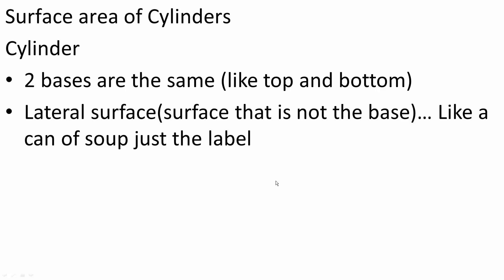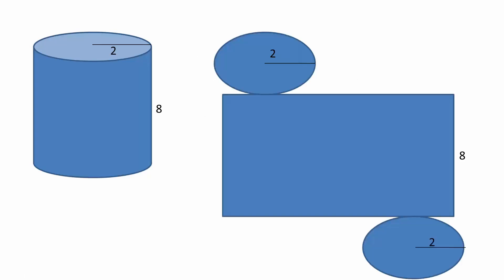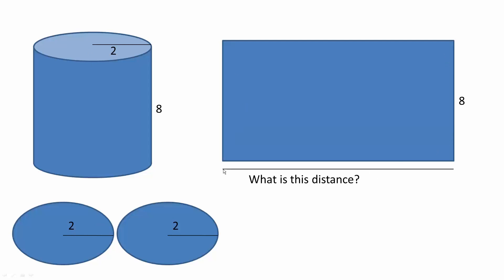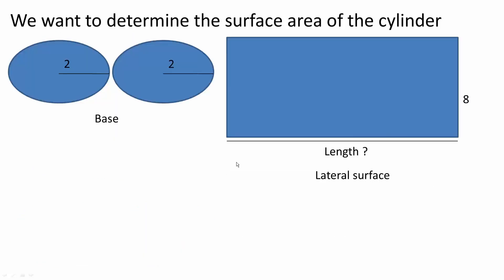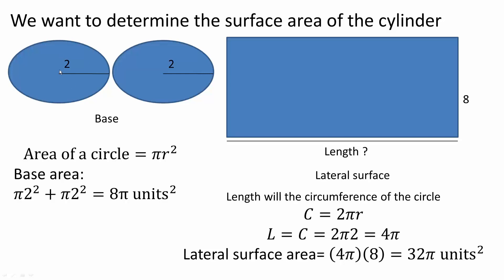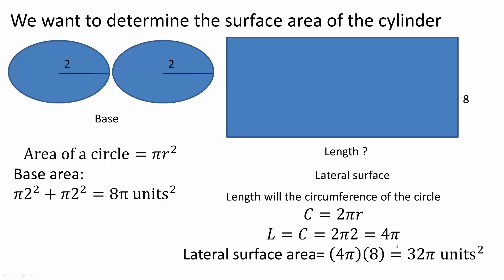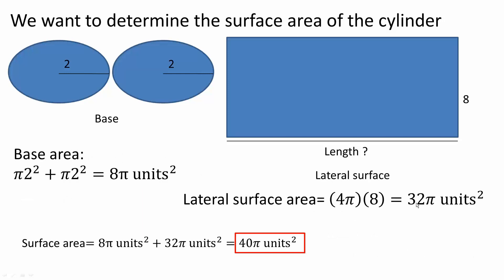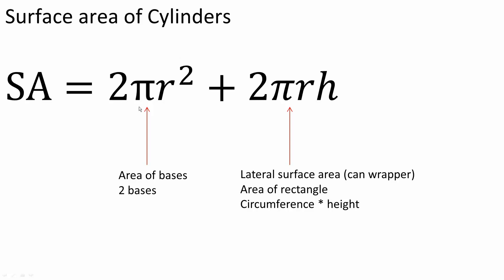Surface area of cylinders (deriving formula)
Workbooks that I wrote: